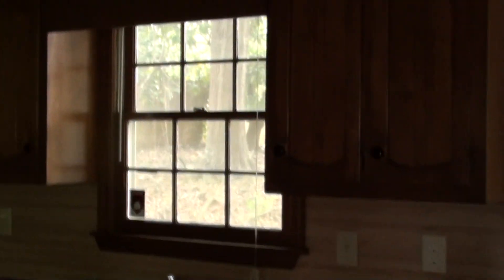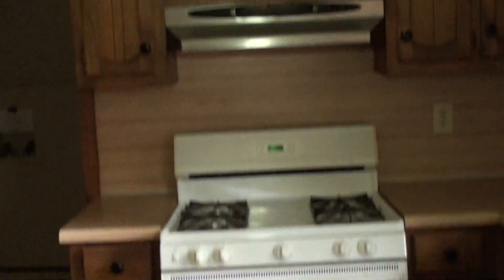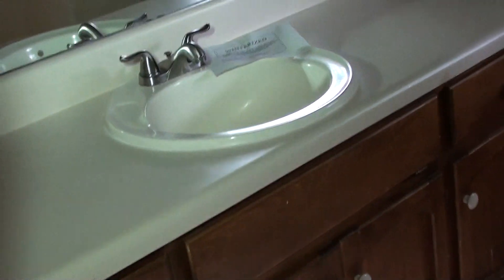835 first walk